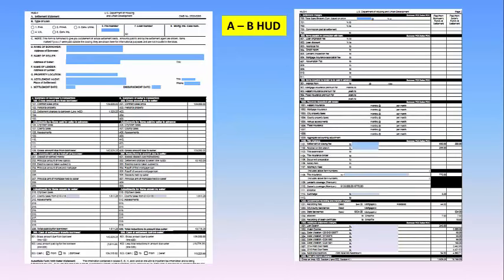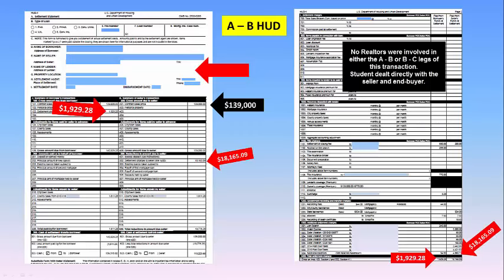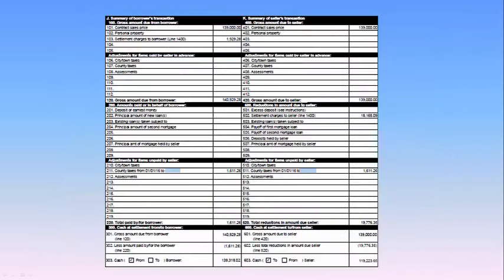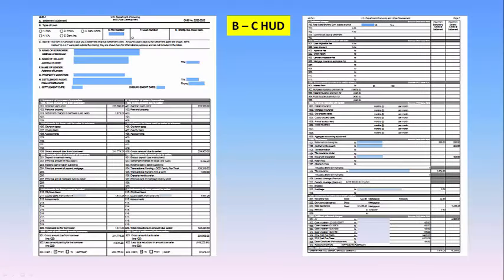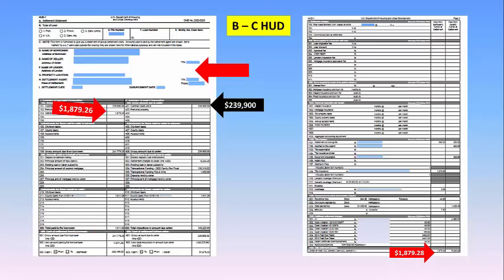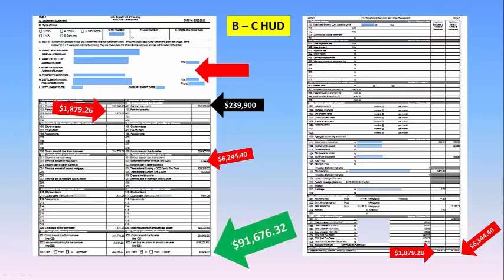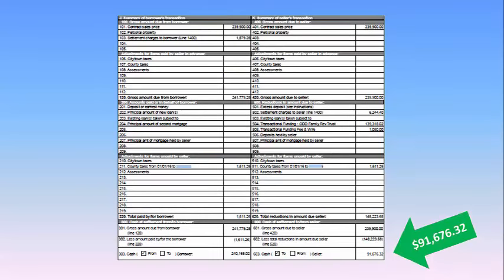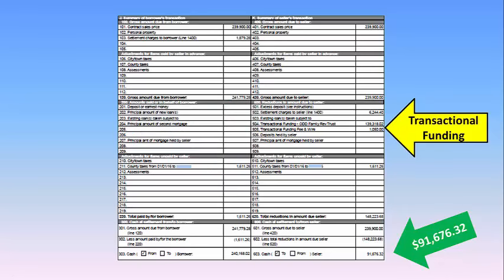How To Use Transactional Funding In House Flips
How To Use Transactional Funding in real estate house flipping

Results mentioned in this presentation and any video, article, and/or material related to Dave Dinkel and his associated businesses are not typical nor are a guarantee of any earning potential.  No advice is to be construed as legal, accounting, or professional advice EVER.  Please consult related licensed and qualified professionals before taking any action.  No person(s) mentioned in the articles and /or shown on videos received compensation in any form for their opinions.

transactional funding
best transactional funding
extended transactional funding
transactional lending
transitional funding
private transactional funding
flash funding
transactional funding lenders
transactional funding llc
one day funding
transactional lenders
transactional funding florida
transactional funds
transactional funding loans
get transactional funding
transaction funding
transactional financing
private real estate funding
funding real estate investors